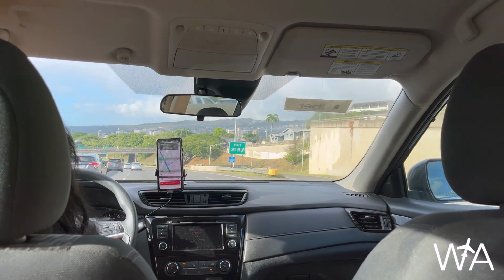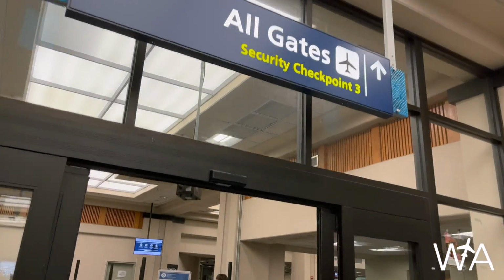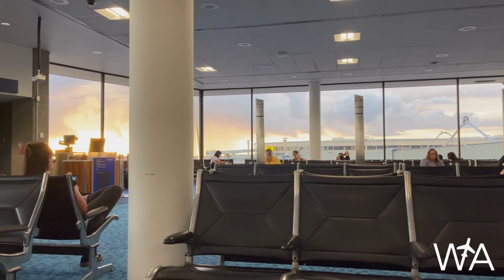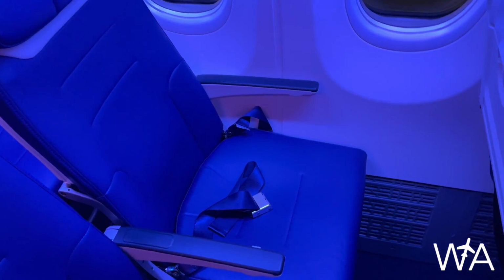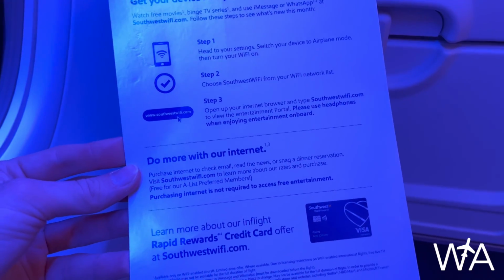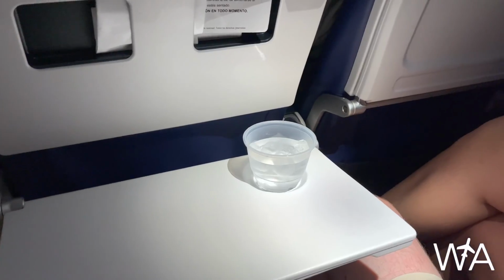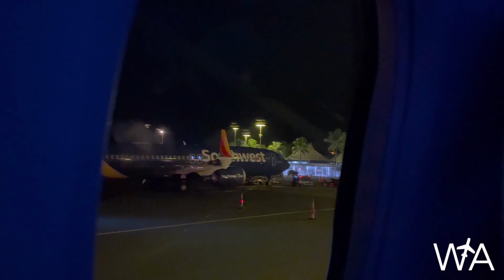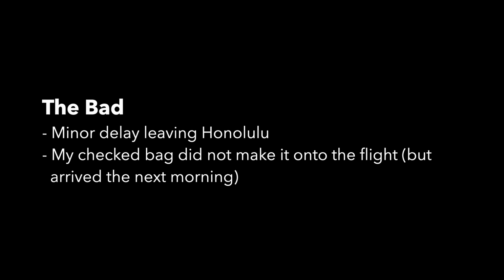Hawaiian Islands with SOUTHWEST AIRLINES | Boeing 737 MAX 8 | Honolulu to Kona | Full Review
Planning your ultimate Hawaii vacation and wondering how to get between the islands? Now that Southwest has entered the island-hopper market, they're presenting tough competition for Hawaiian Airlines.

With cheap fares, 2x free checked bags for each passenger, and no change or cancellation fees, it seems like a no brainer.

Join me as we check-out the full experience flying Southwest from Honolulu to Kona, from check-in through to the in-flight experience and comfort onboard.